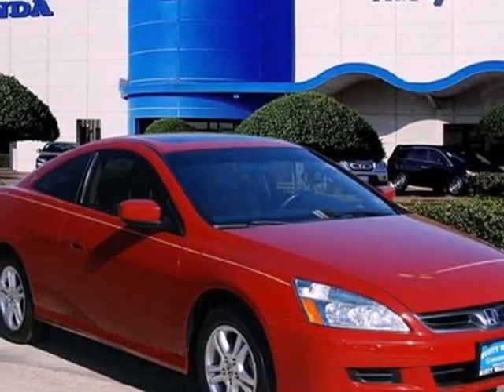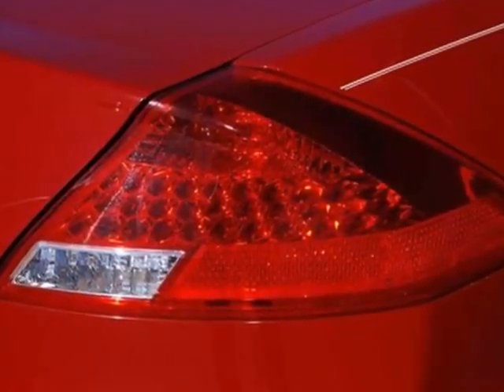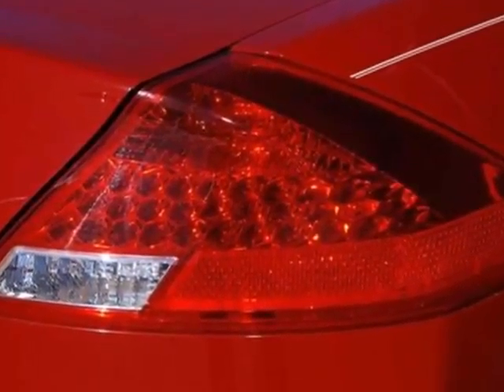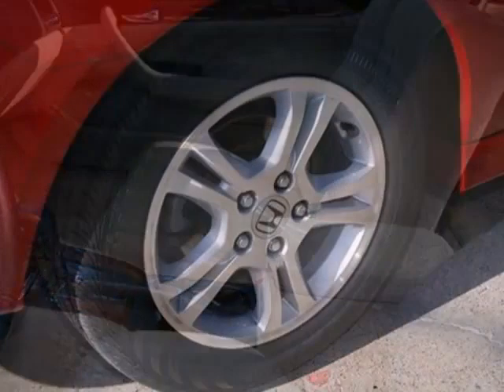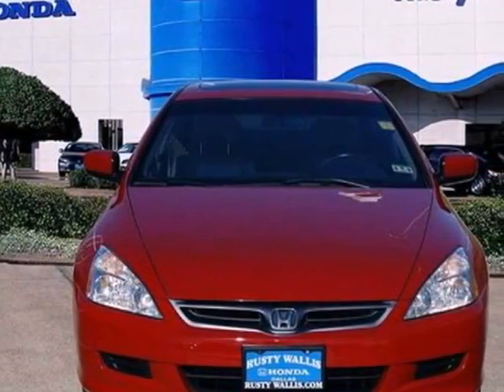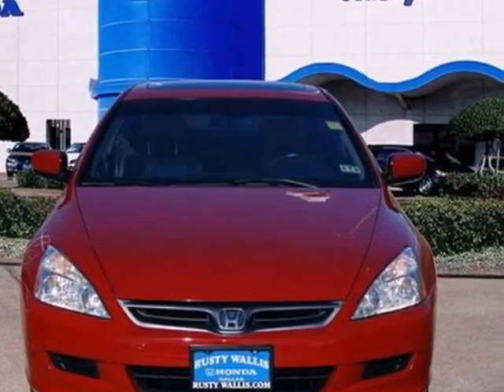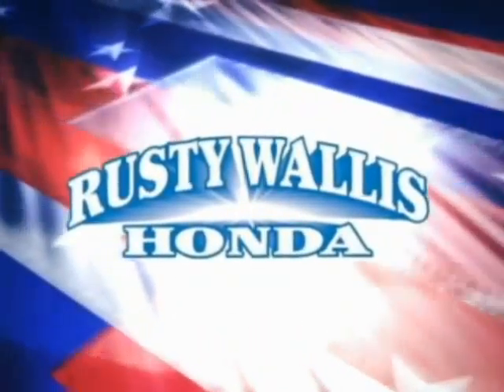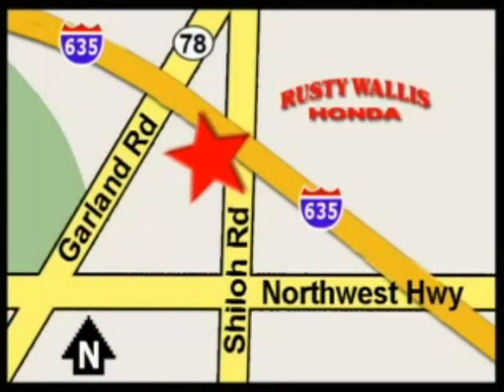2006 Honda Accord H2567 in Dallas TX Fort Worth, TX 75228 - SOLD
SOLD - If you are looking for real value on a great used car, Rusty Wallis Honda invites you to come in and test drive this 2006 Honda Accord, stock# H2567. We are conveniently located near Dallas TX Fort Worth, TX and known for our great selection, reliability and quality. Come take a look at this 2006 Honda Accord today.

12277 Shiloh Road
Dallas TX Fort Worth TX, 75228